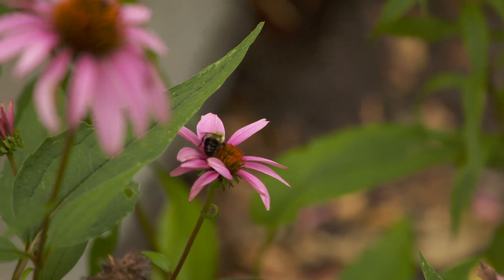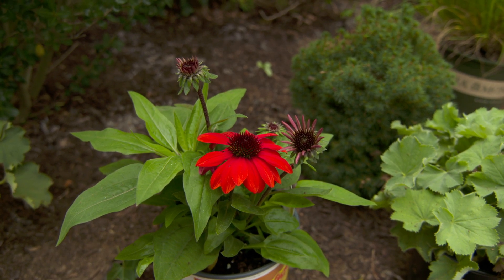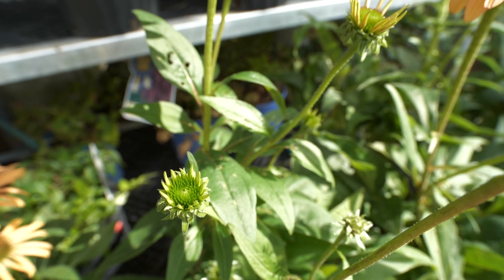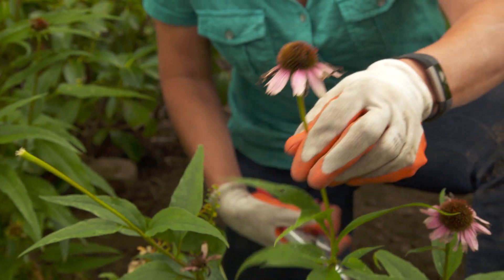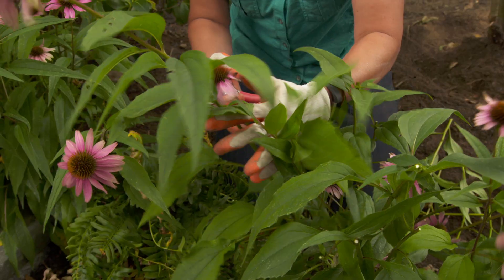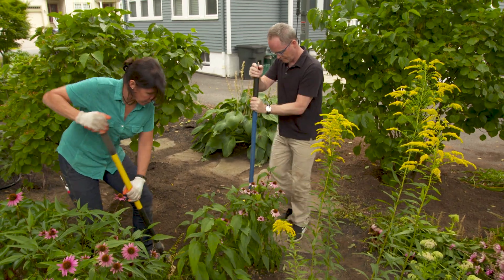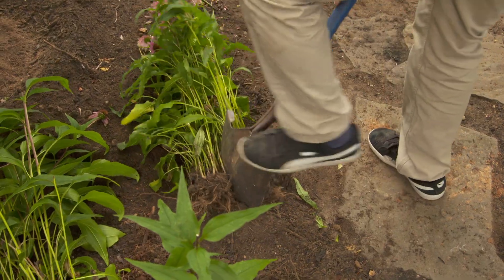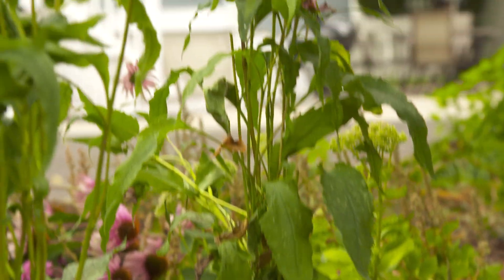All About Growing Echinacea | Ask This Old House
In this video, Ask This Old House landscape contractor Jenn Nawada explains how to identify and care for echinaceas and shares a variety of ways to incorporate them in a garden.

This Old House landscape contractor, Jenn Nawada explains how to identify echinaceas and gives a general overview of the perennial. Jenn also demonstrates how to take care of and maintain the plant.

Echinaceas are popular for a reason, and Jenn shares why they are a great plant for even the inexperienced gardener.

What is Echinacea?
Echinaceas are a full sun plant that can be grown in zones 3-8, which is almost everywhere in the continental United States.

Echinaceas are drought-tolerant, have long bloom times throughout the summer, attractive to pollinators, and have the ability to reseed themselves.

How to Maintain Echinaceas
1. Each plant has multiple blooms. Jenn recommends deadheading them around midsummer.
2. To deadhead, wait until the flower is fading out of bloom. Then, take bypass pruners and look at the spent flower. Follow down to where you see the fresh set of blooms, and make the cut right above that.
3. There’s no set time to divide the plant, just do it whenever it outgrows the space. To divide, carefully dig up around the plant with a shovel. Take the shovel and create a clean cut at the roots.
4. Plant to a new hole.

Jenn discussed a variety of echinaceas which can be found at most home centers and nurseries.